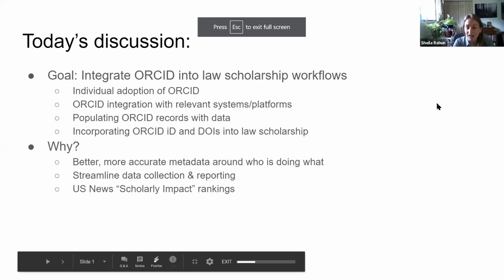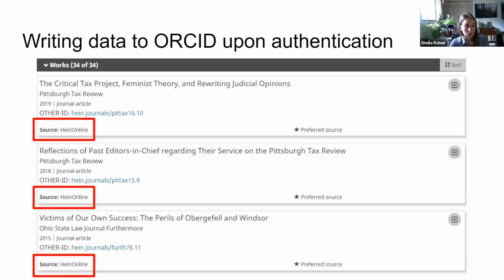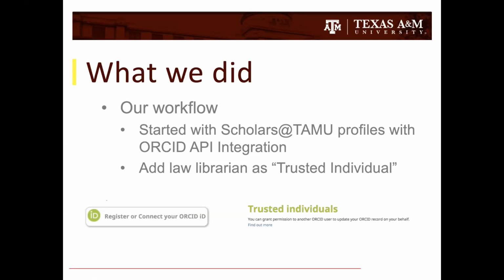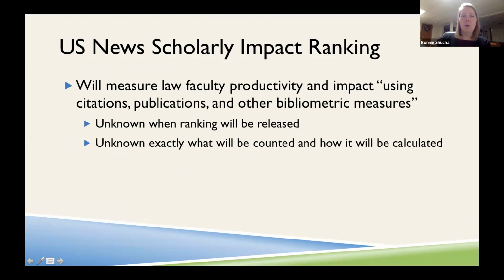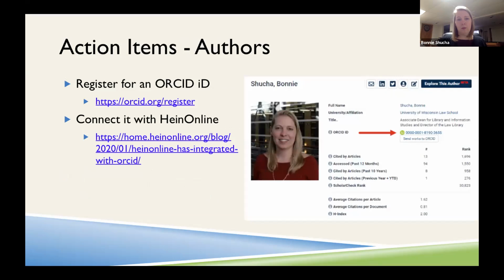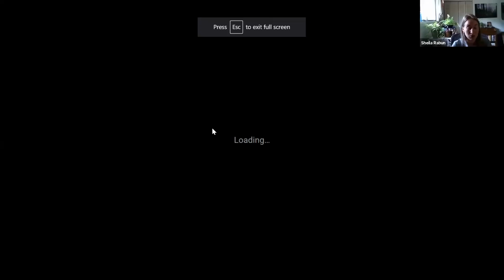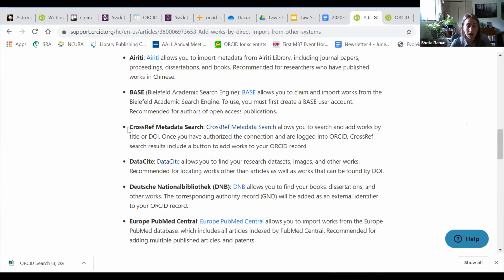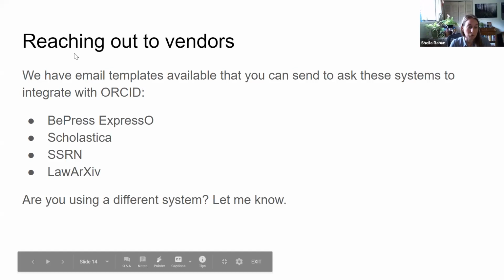Community Call: ORCID and DOIs in Law Scholarship (April 28, 2020)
This ORCID US Community call for Law Schools features information and examples from Texas A&M and University of Wisconsin Madison on how ORCID and DOIs are increasingly relevent for law scholarship in the US.